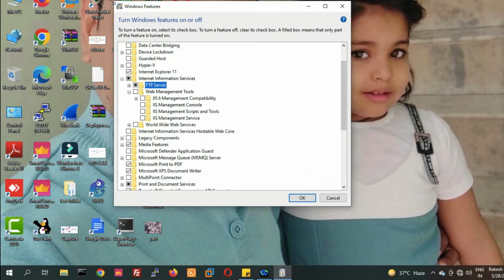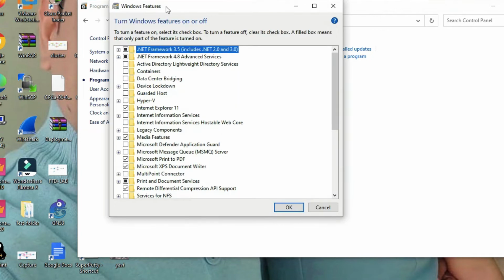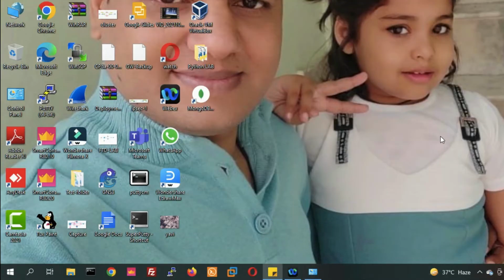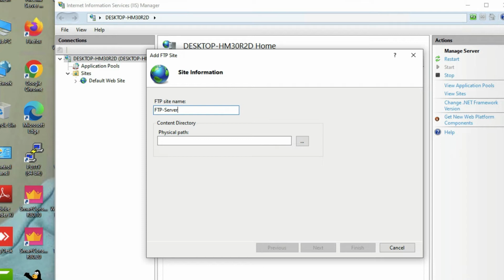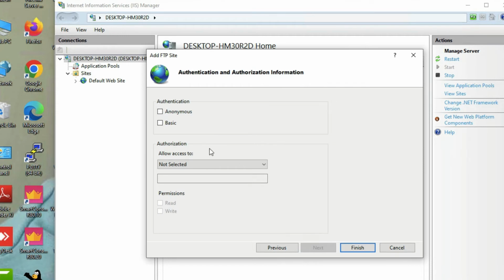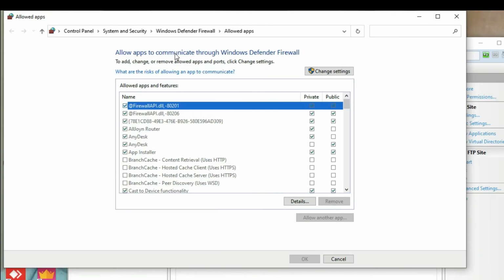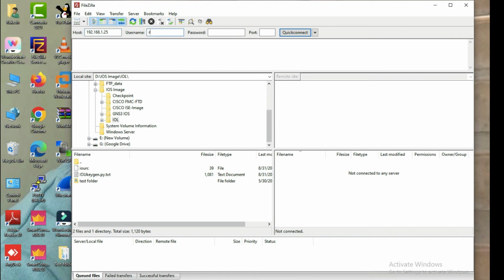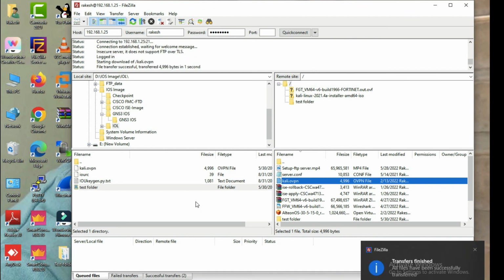How to Setup FTP Server In Windows 10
In this video you will learn how to setup ftp server in widnows 10, its very easy way to setup ftp server windows free.

ftp server windows 11
ftp server windows 10 free
ftp server windows 10 download
how to create ftp server